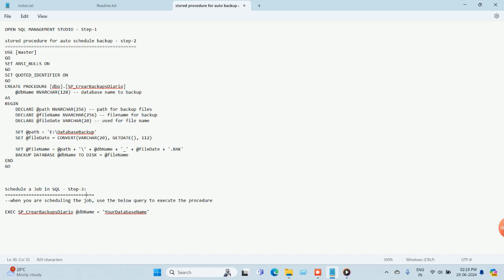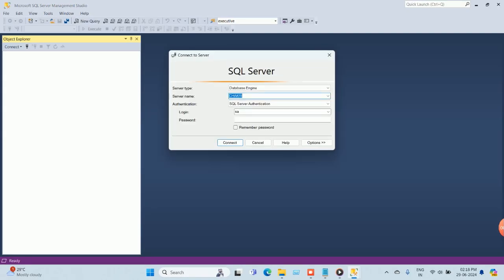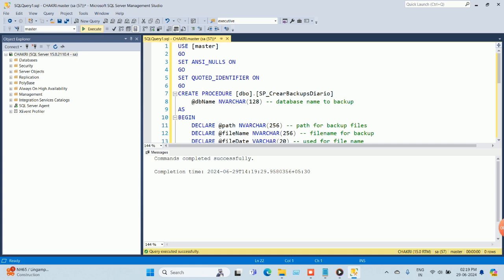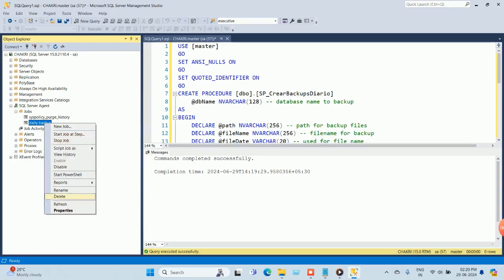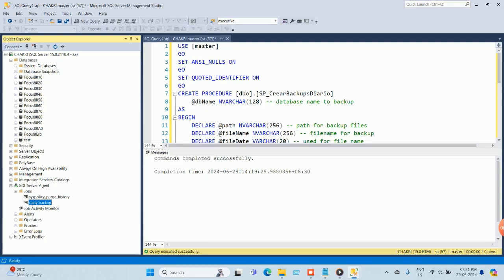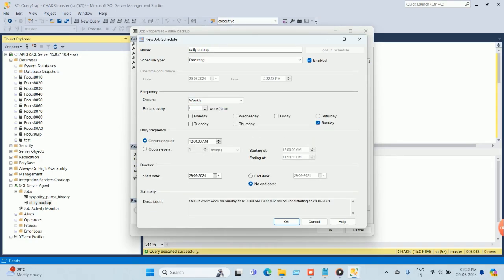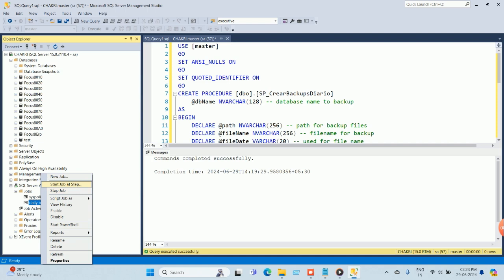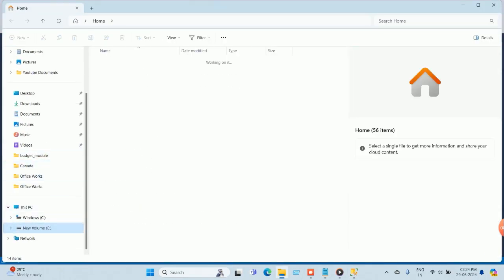Schedule database backup in SQL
An SQL database backup is a process of creating a copy of the data and/or schema in a database to ensure it can be restored in case of data loss, corruption, or other failures. This backup allows you to recover the database to its previous state if needed.